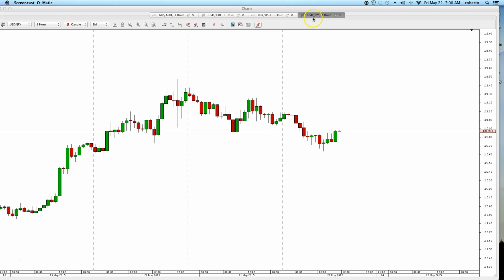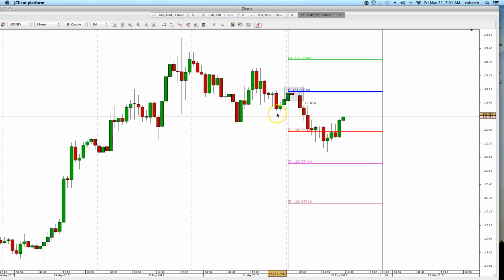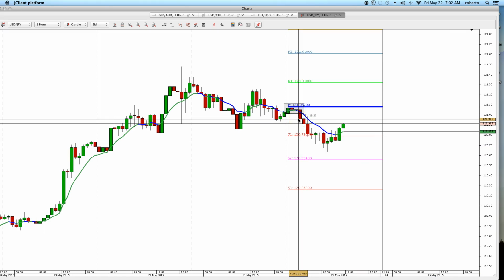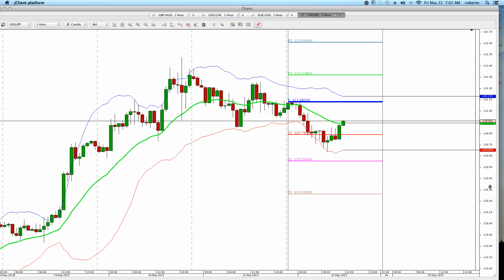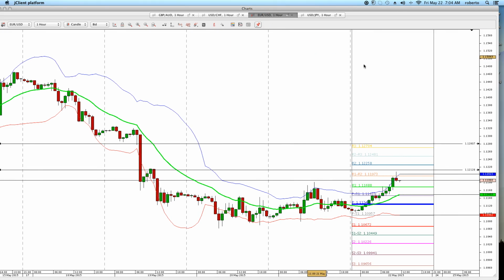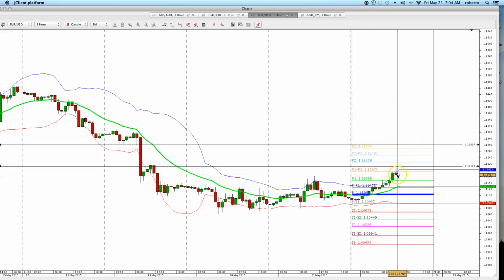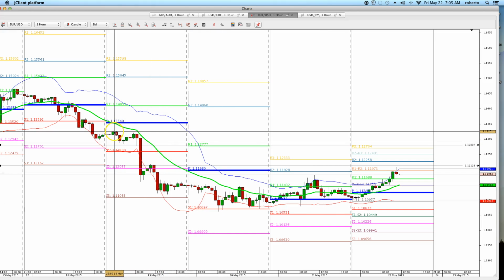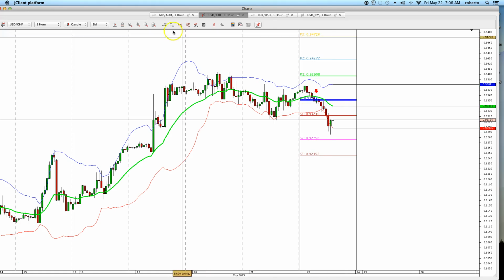How to recognize directional bias